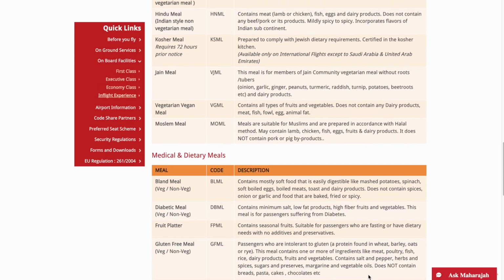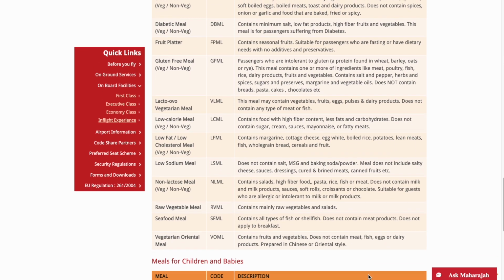Travelling from INDIA🇮🇳 to AUSTRALIA🇦🇺 || IMPORTANT THINGS YOU NEED TO KNOW!!!!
ICMR link- DM me and i will share the PDF